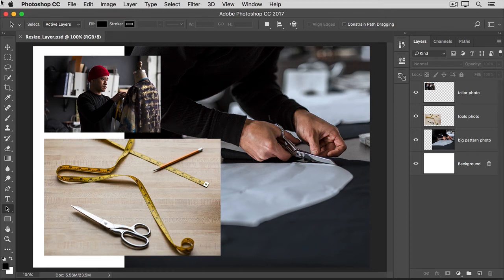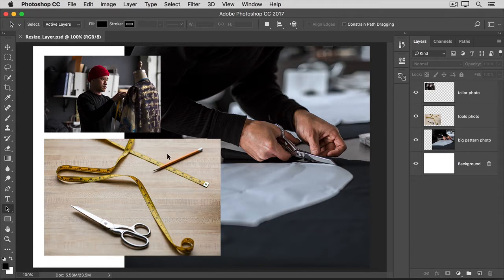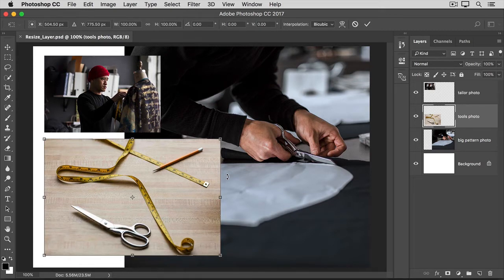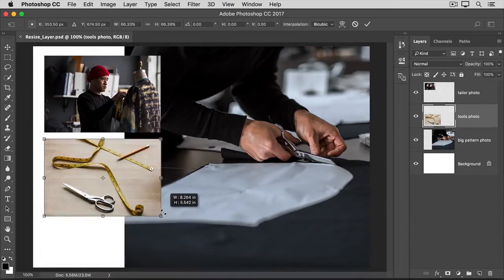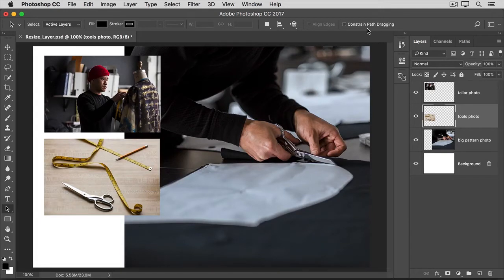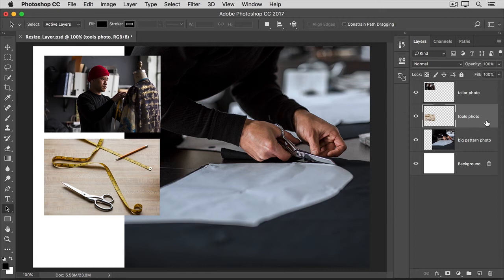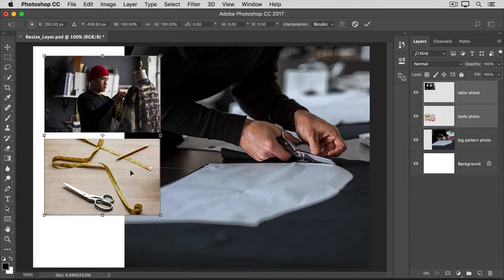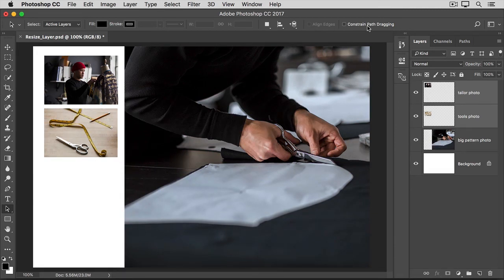How to change the size of the content of selected layers in Photoshop 2022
In this video we will learn how to change the size of the content of selected layers in Photoshop 2022

What you learned: To resize layers
    In the Layers panel, select one or more layers that contain images or objects you want to resize.
    Choose Edit / Free Transform. A transform border appears around all the content on the selected layers. Hold the Shift key to avoid distorting the content, and drag the corners or edges until it is the desired size. Drag inside the transform border to move the content around the image. Drag outside the transform border to rotate the content.
    Click the check mark in the options bar or press Enter (Windows) or Return (macOS) to finalize the change.